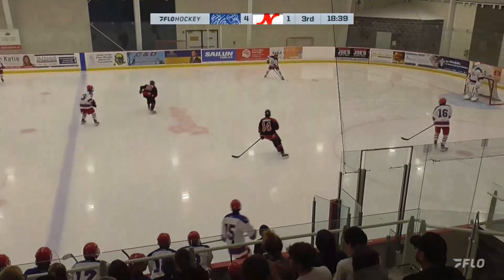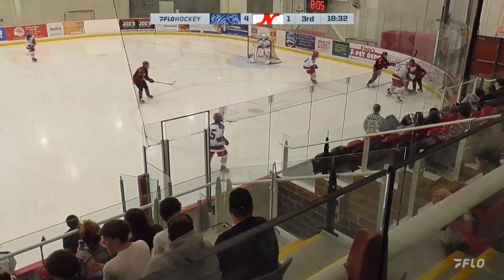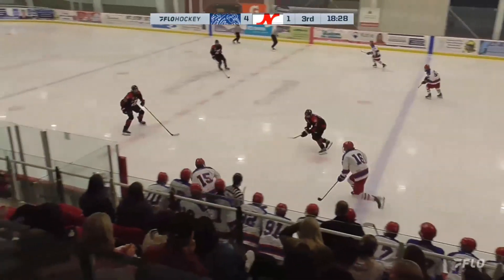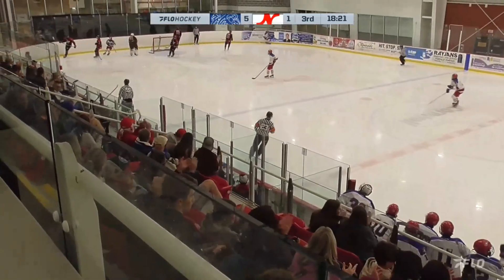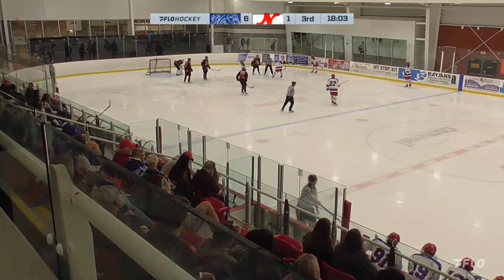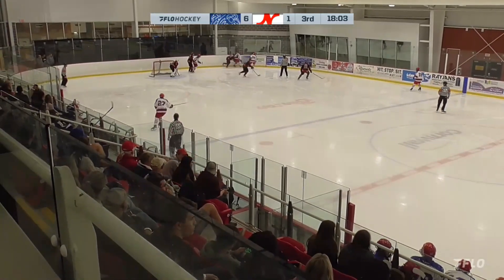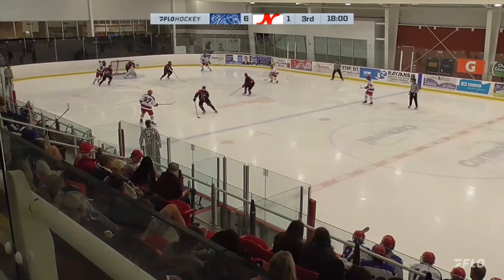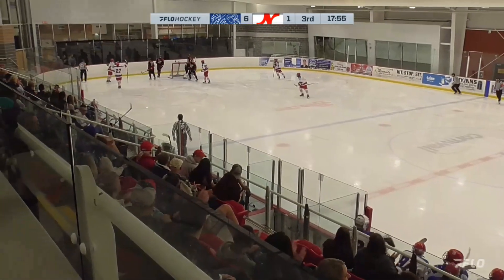CORNWALL vs NEPEAN Sept14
CCHL Showcase